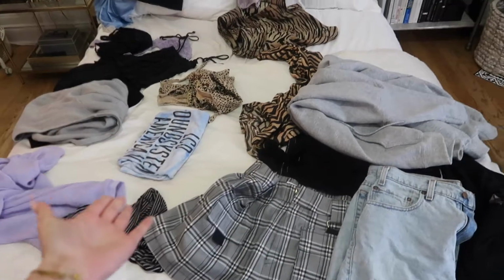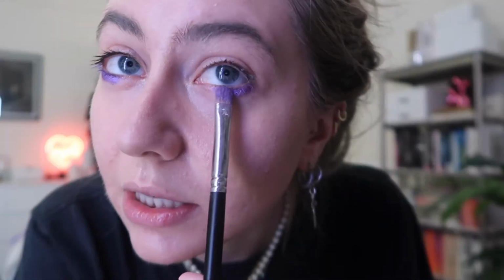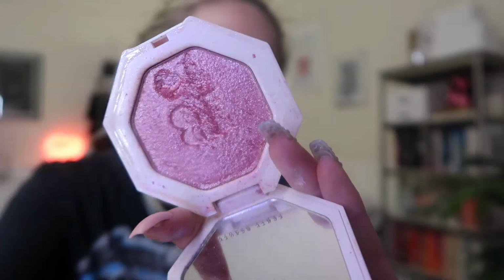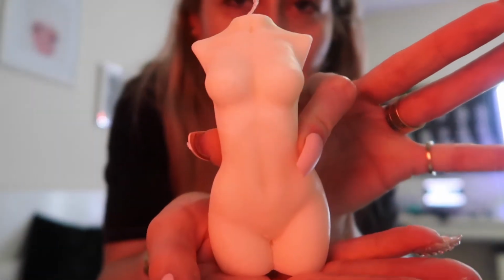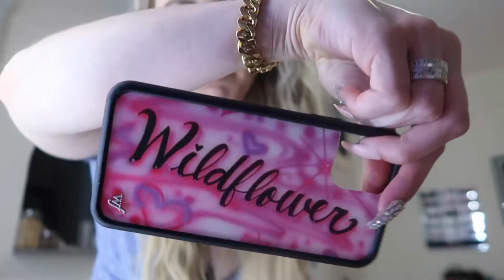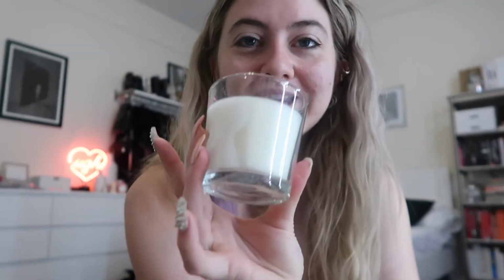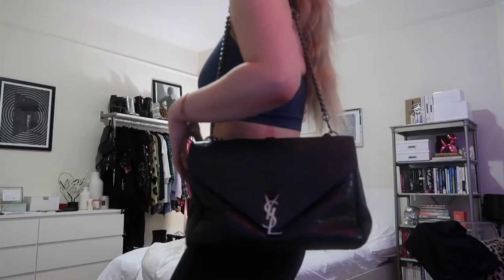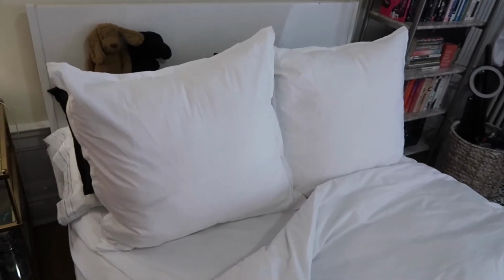SUMMER VLOG ☆ everyday makeup routine + getting lost + adventure 2 williamsburg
lol ummm I started this vlog out with so many plans & looking so cute & halfway thru the week (ok maybe on tuesday) gave up & just struggled thru instead xx

LINKS
The Ordinary Rose Hip Seed oil
Origins Ginzing Moisturizer
Supergroup Glowscreen
Supergroup Unseen sunscreen
Laura Mercier concealer
Beauty Blender
MAC Fix+
MAC Pigment
Naked palette
Marc Jacobs eyeliner
Diorshow overcurl Mascara
Fenty Killawatt Highlighter
Diorskin Luminizer
Urban Decay glitter liner
Laura Mercier translucent powder
Smith’s lip balm
Pat McGrath lip gloss
MAC 239 brush
MAC 133 brush
Amazon 3 Barrel Curling Iron

*boots are Dolls Kill, but not linking/no longer supporting*
Amazon hoodie

Baggu Small Reusable Bag
Wildflower Case

Bala Bangles
Parachute duvet cover
Parachute euro shams
Saint Laurent College bag
What I’m Reading
Urban Outfitters Hailey Seamless Bra Top
Urban Outfitters Halter Bra Top